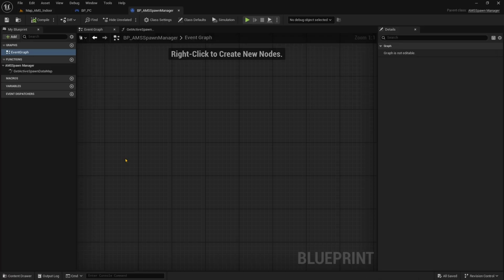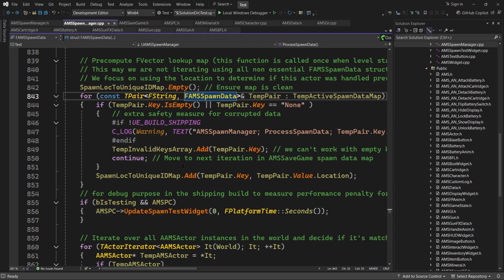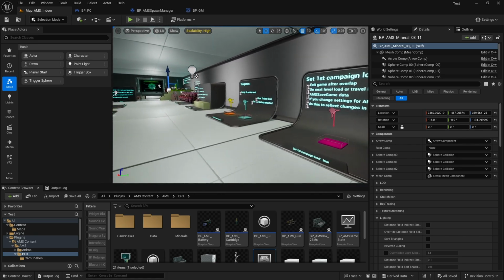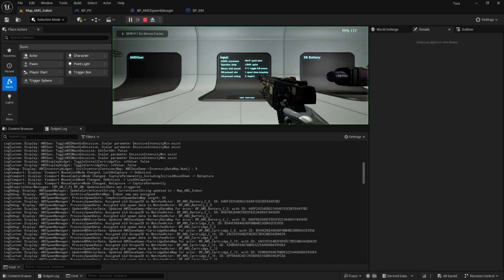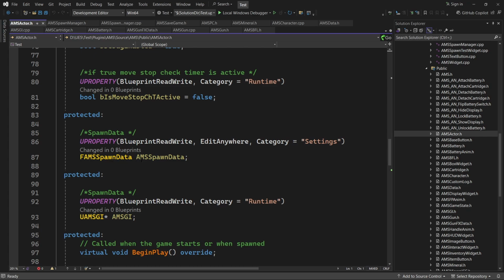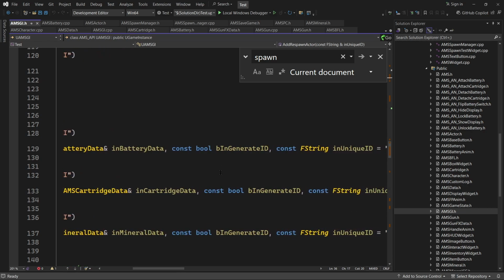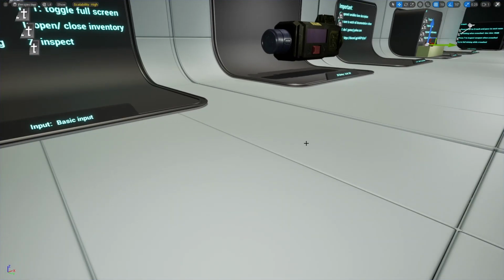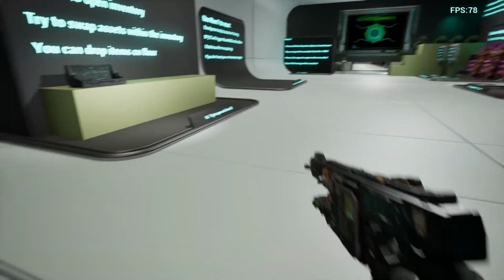AMS Documentation Part 05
Documentation for the Advanced Mining System plugin for UE5, available on FAB.
In this episode, we will cover in detail the AMSSpawnManager class.